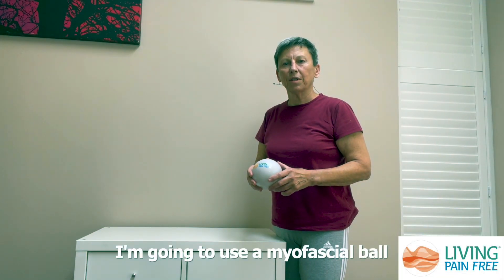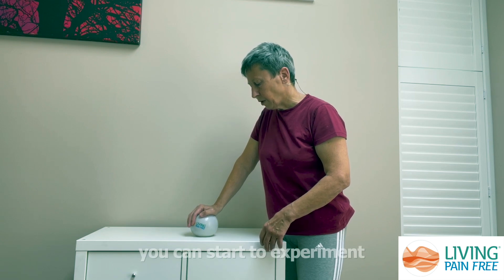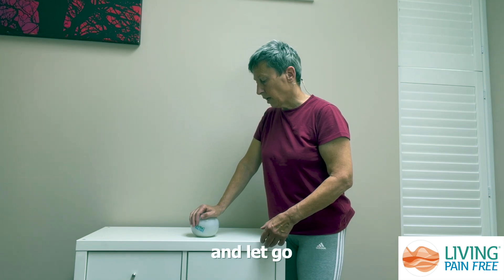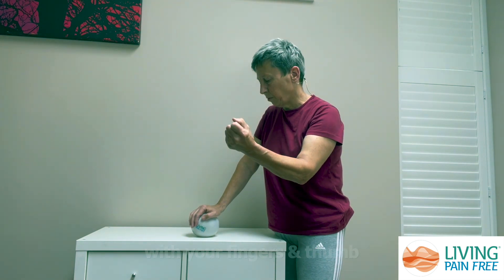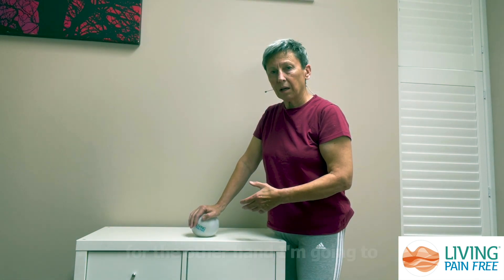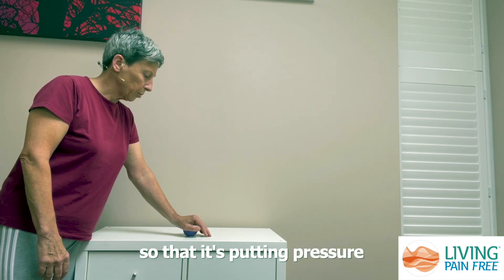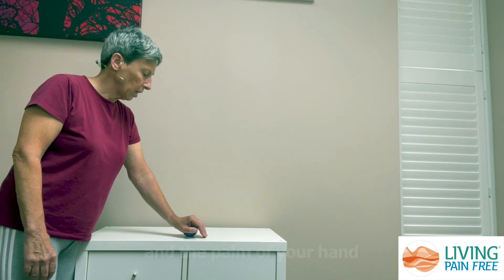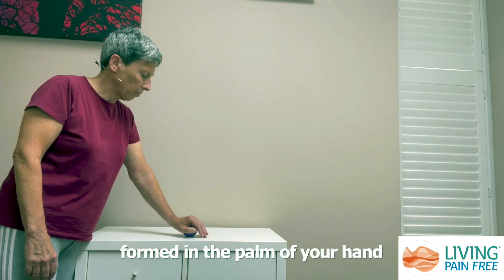Living Pain Free All About Forearms Trailer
Living Pain Free All About Forearms

If you have forearm pain or other issues our All About Class can help to explain your symptoms from a myofascial perspective and gives you simple self-help myofascial exercises to help ease your symptoms.
Watch our trailer to find out how our All About Class can help..